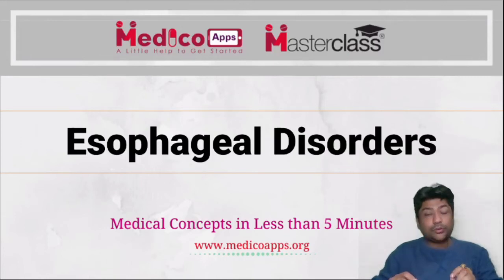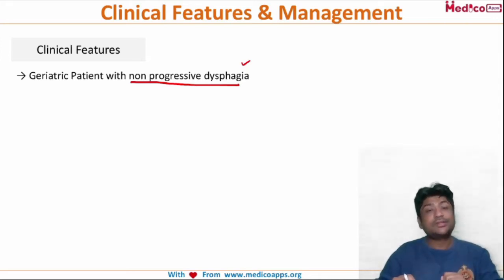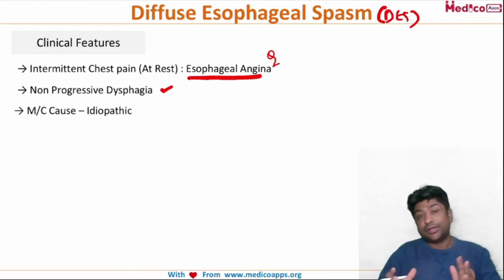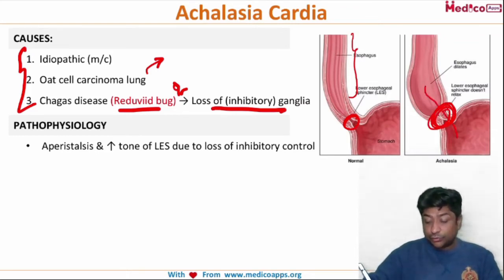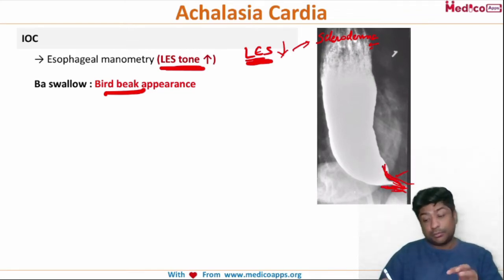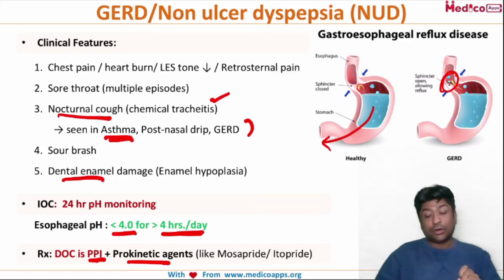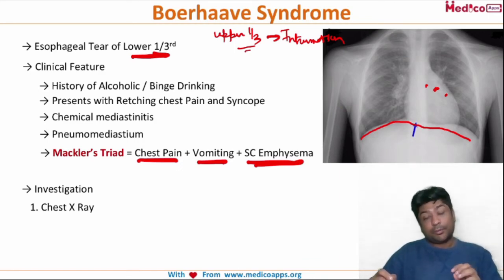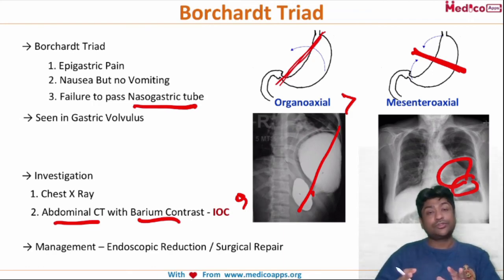Disorders of Esophagus [NEET PG / NeXT PG / INI CET / FMGE]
To Get Daily Updates for NEET PG / NeXT PG / INI CET / FMGE goto

In this Masterclass the following Topics are discussed
1.  Zenker’s Diverticulum
2. Diffuse Esophageal Spasm & Nutcracker Esophagus
3. Achalasia Cardia
4. GERD
5. Barret Esophagus
6. Boerhaave Syndrome
7. Borchard Triad